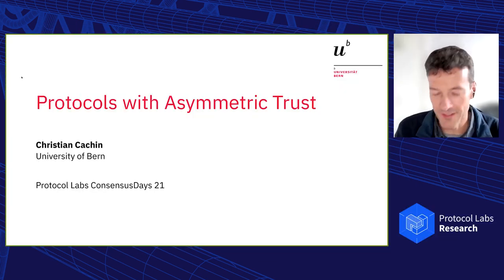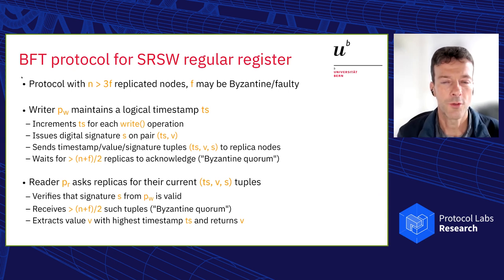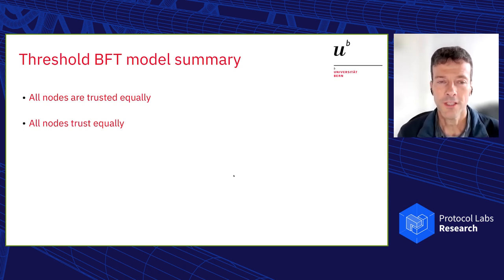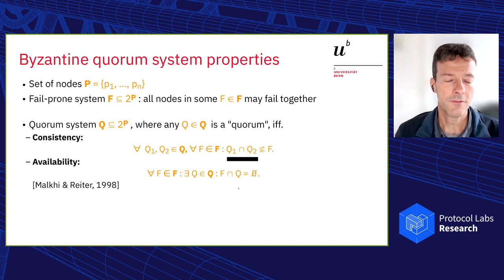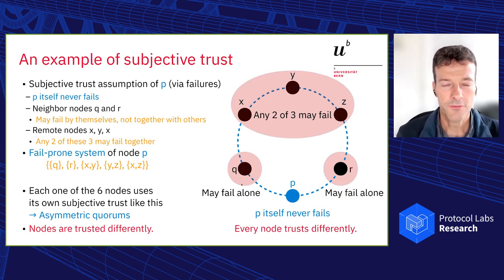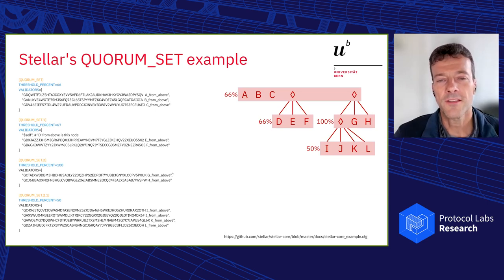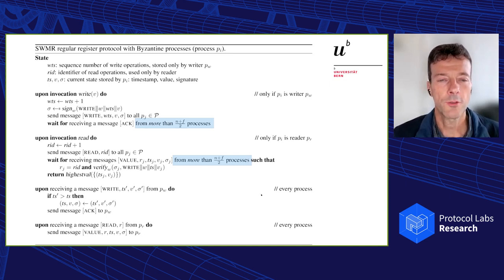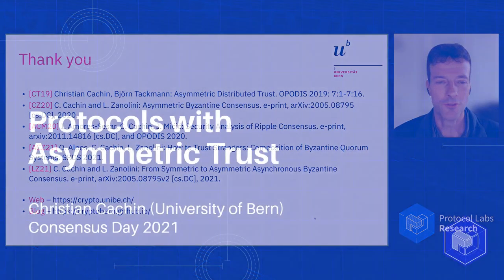ConsensusDays 21 / S2.1 / Protocols with Asymmetric Trust - Christian Cachin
Title: Protocols with Asymmetric Trust
Authors: Christian Cachin (University of Bern)